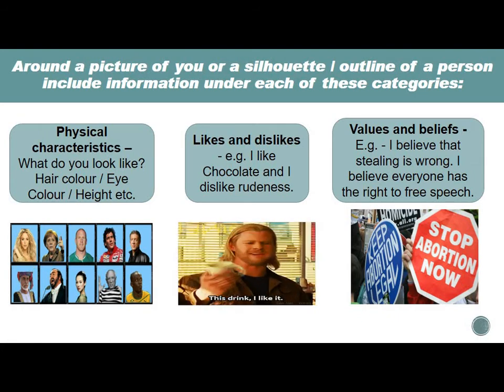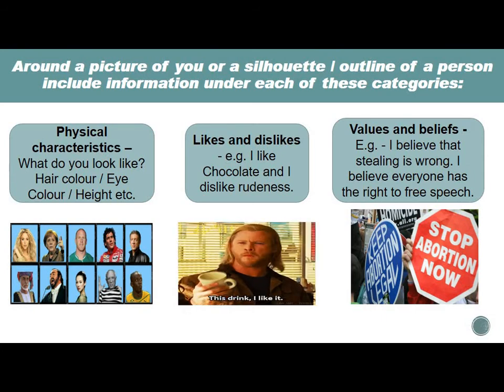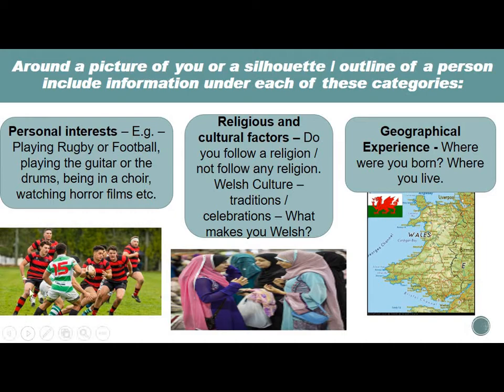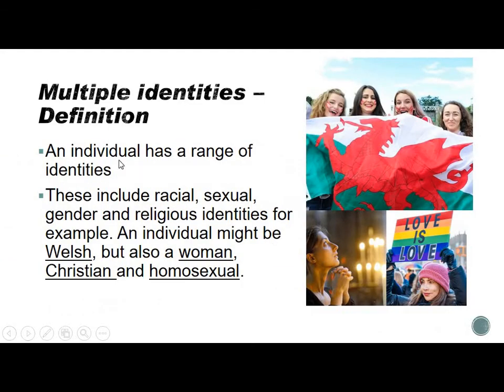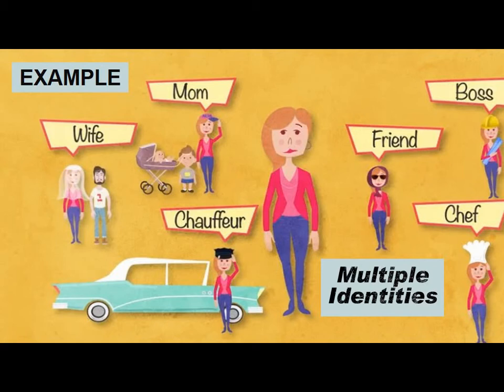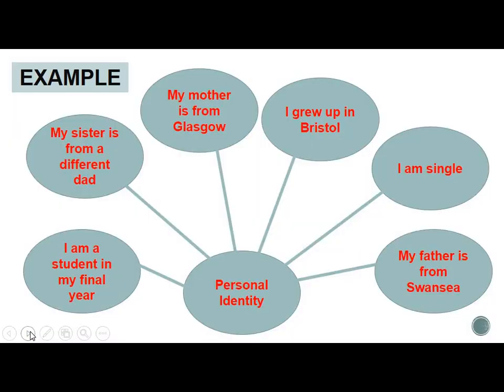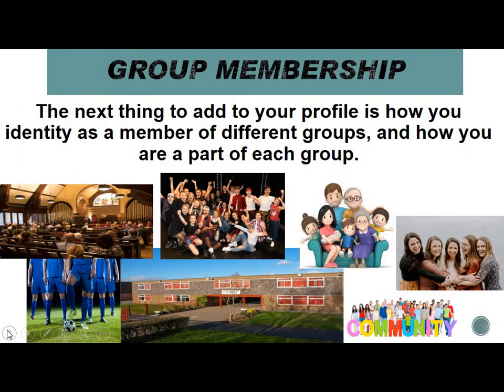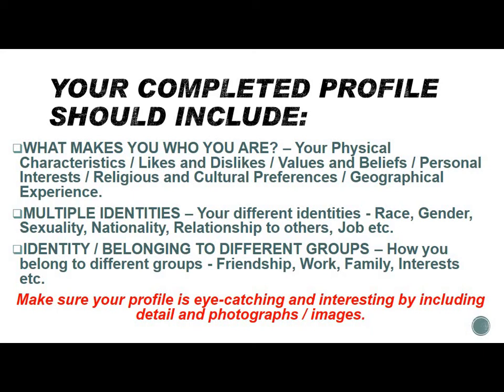NCFE Year 10 Section 5 - Questions 20,21,22 and 23